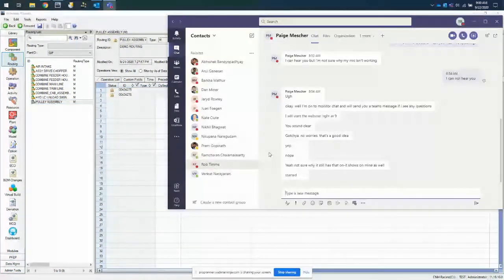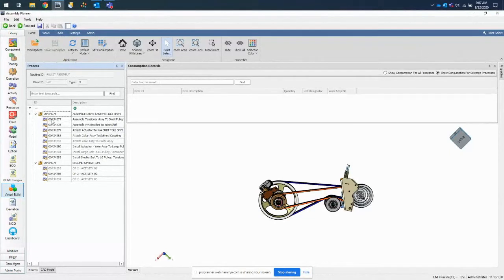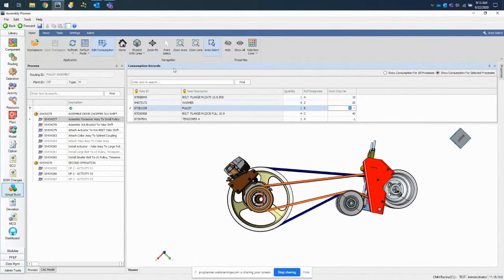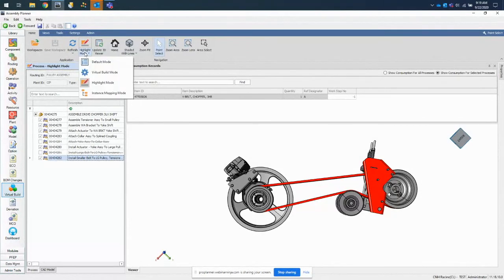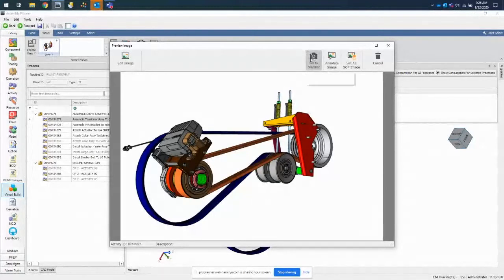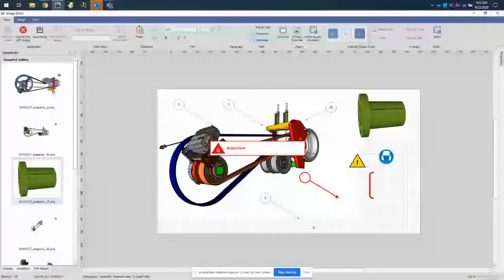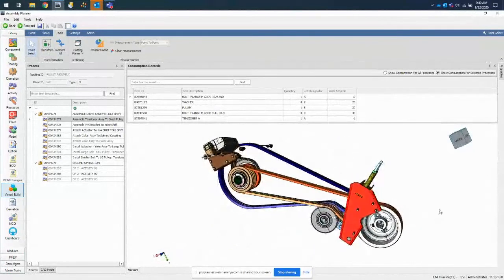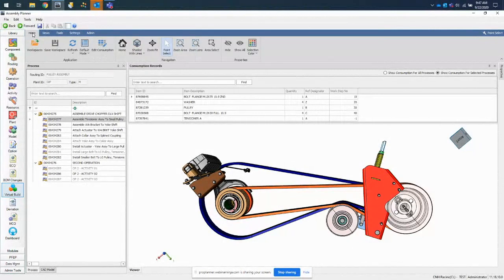3D Virtual Build Webinar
Todd plans to show a feature overview of how 3D models can aid in manufacturing process design.  I will explain the overall concept of a workspace that defines and ties pieces of the manufacturing process together, such as process attributes that include routings, operations, and activities to be performed, consumption of materials mapped to activities, the 3D representative model.

After an overview of these concepts, I plan to demonstrate the key features of the 3D module (in relation to the above points) to further aid in process design.